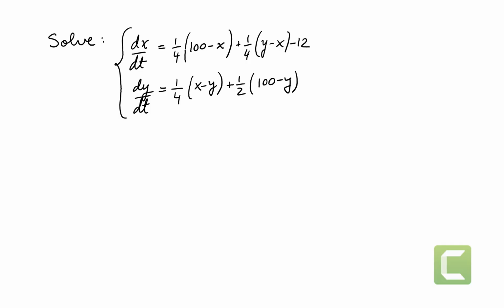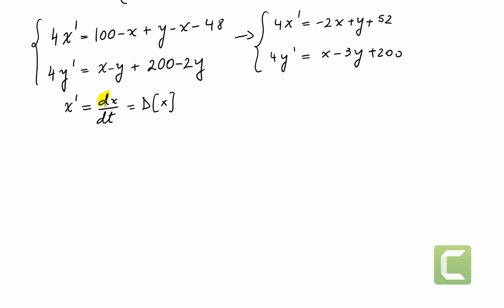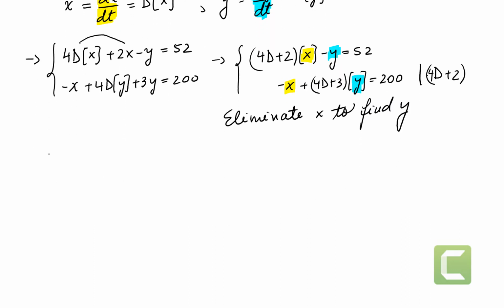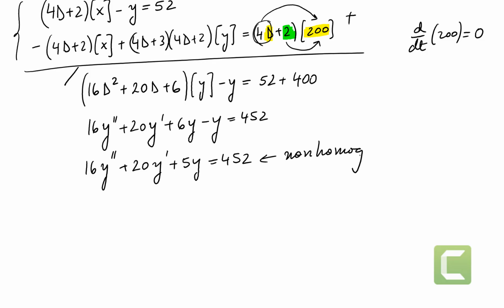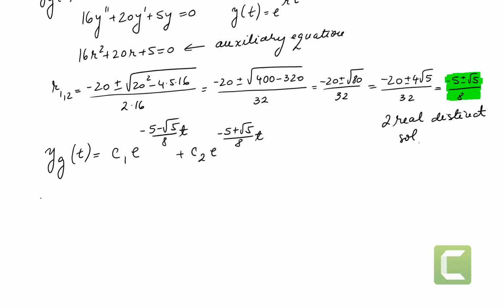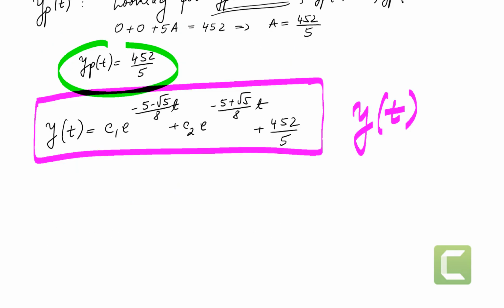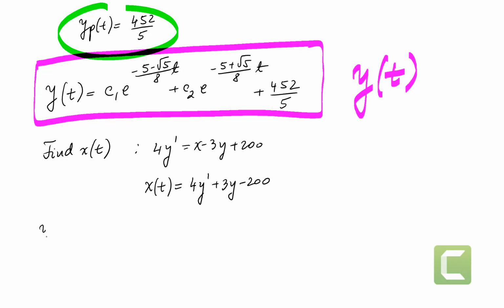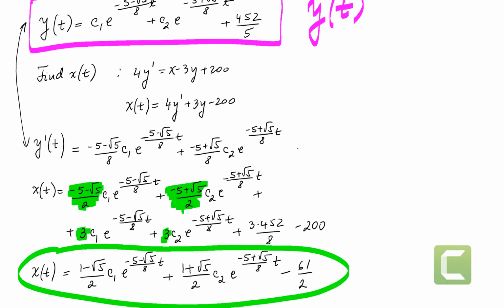Diff. Eq.: Systems of Differential Equations Elimination Method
In this video we solve a system of differential equations, we introduce the operator D, we use elimination method to find one of the functions and substitution method to find the other function.